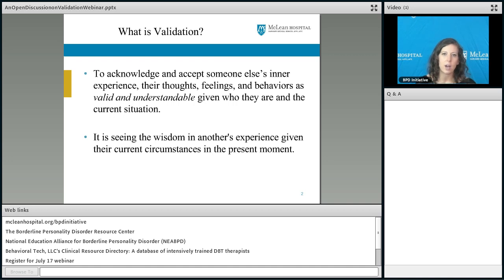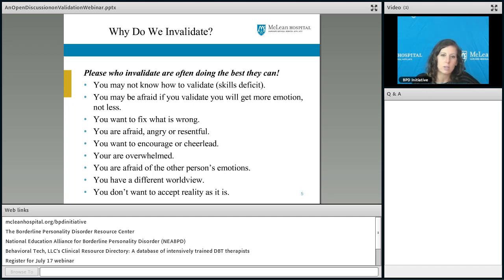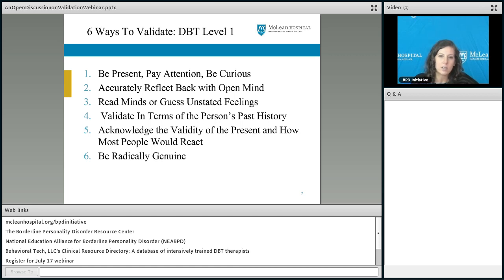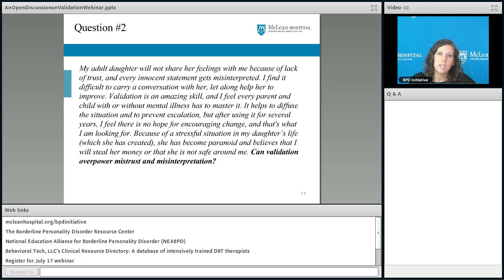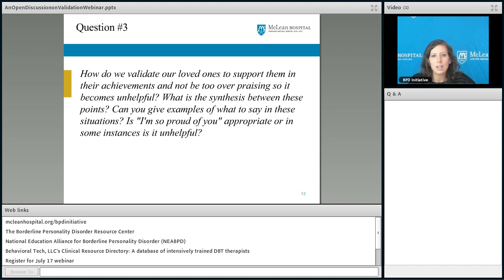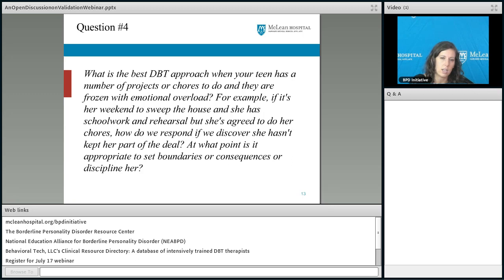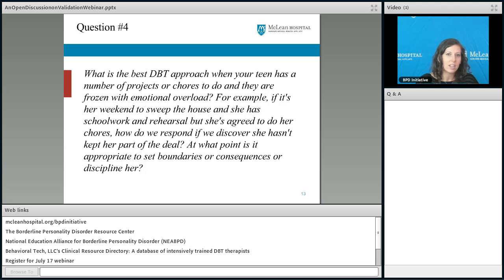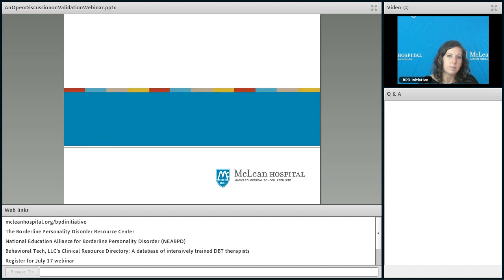An Open Discussion on Validation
Originally aired Thursday, June 29, 2017
Speaker: Gillian C. Galen, PsyD, Program Director, 3East Girls Intensive and Step-Down Residential Programs, McLean Hospital

In a previous webinar Dr. Galen discussed the critically important skill of validation. As part of our Open Discussion webinar series, in this webinar, Dr. Galen answers questions from participants about challenges that they have experienced when trying to use validation.